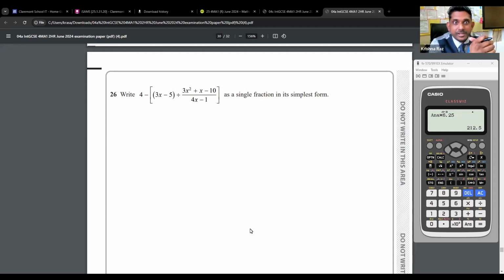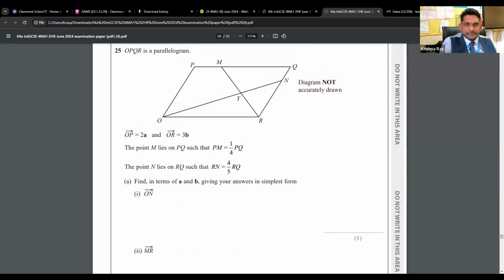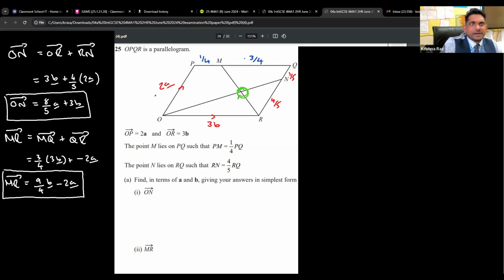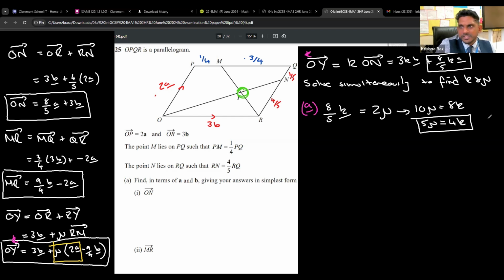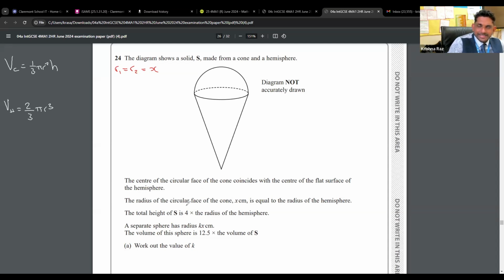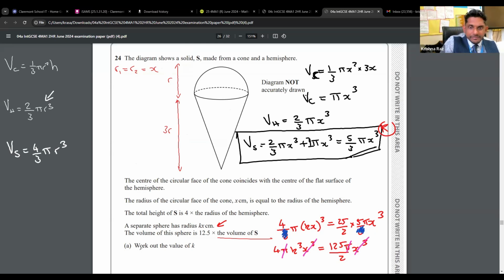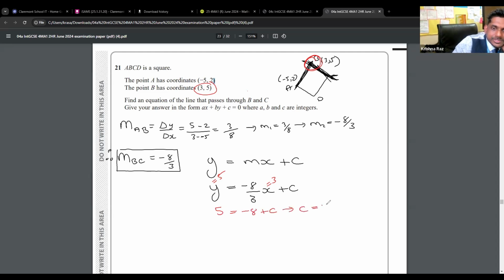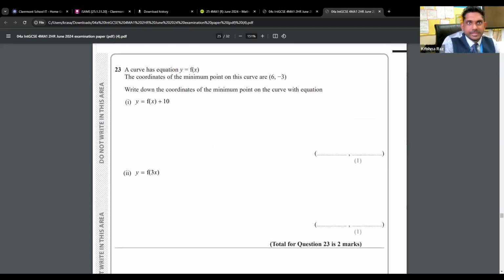January Mock Paper 2 2025 the last 6 questions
A walkthrough of the final 6 questions of the Mock 1 higher papers